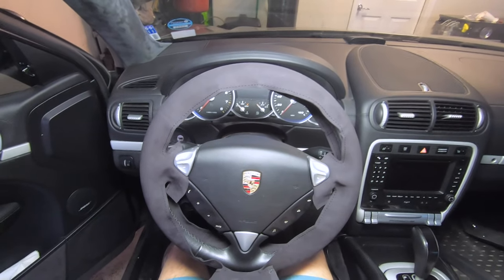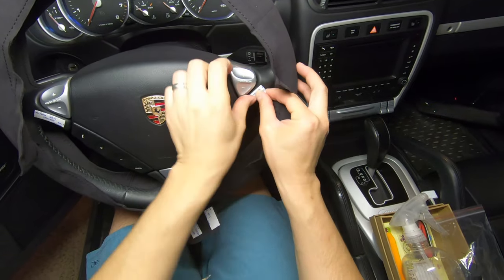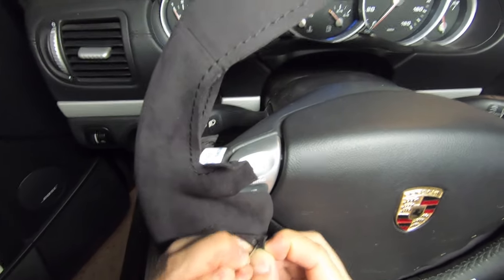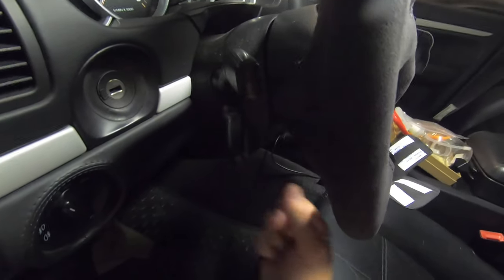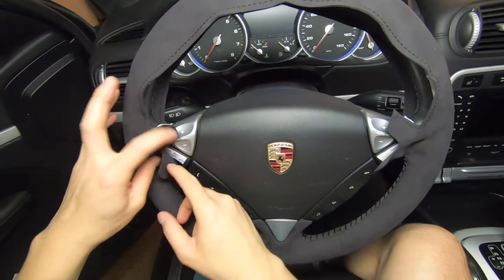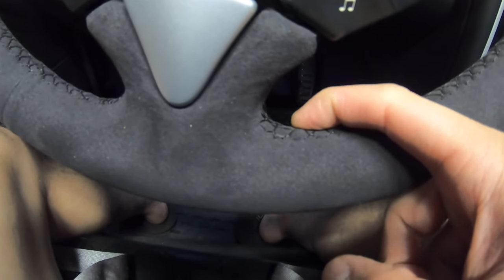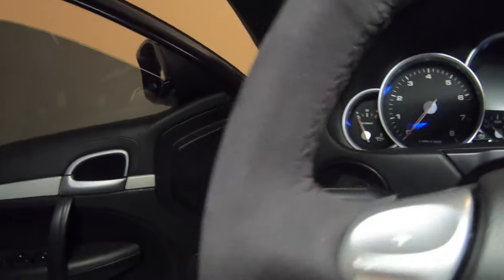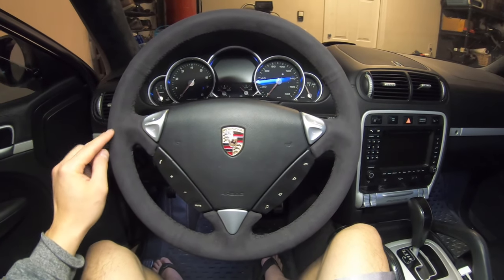How To Install Custom Hand Stitch Steering Wheel Cover (DIY Tutorial on Porsche Cayenne)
Is your steering wheel worn or do are you just tired of the look and feel? In this video, I'll show you how to install a custom hand stitch steering wheel cover to transform yours. Check out the amazing transformation on my Porsche Cayenne Turbo as I go from the stock leather steering wheel to a nice, alcantara / suede cover. for more Porsche DIYs. You can find links to products and more videos below

Porsche Cayenne 955 Cover

Porsche 997, 987, 991, 970 Panamera, 958 Cayenne Cover

Custom steering wheel covers other vehicles

Camera Equipment Used:
- GoPro Hero 7 Black
- Rode VideoMicro Mic
- GoPro Mic Adapter
- GoPro Suction Cup Car Mount